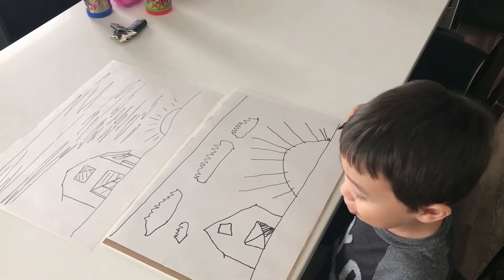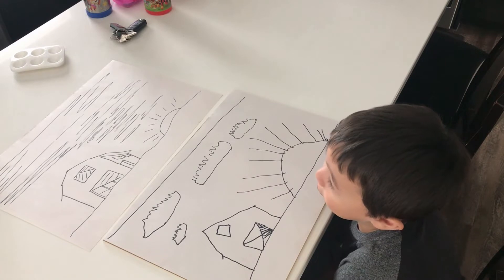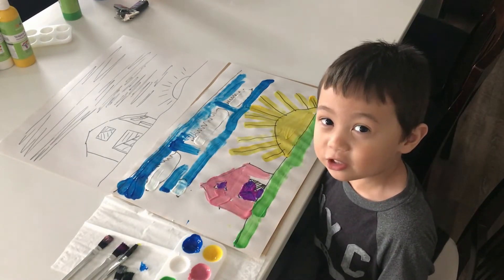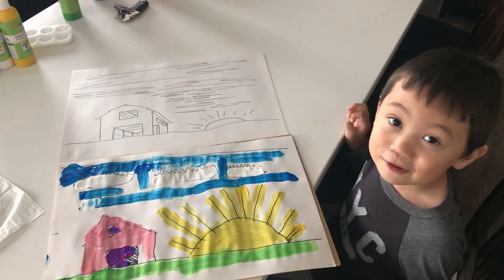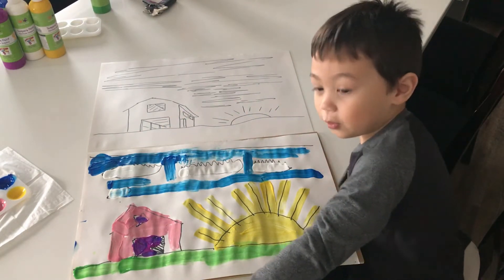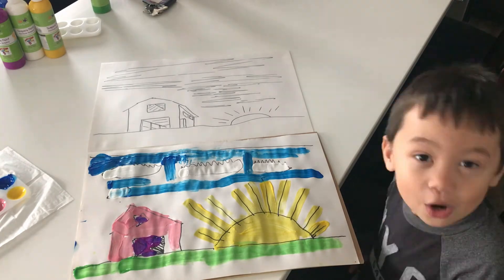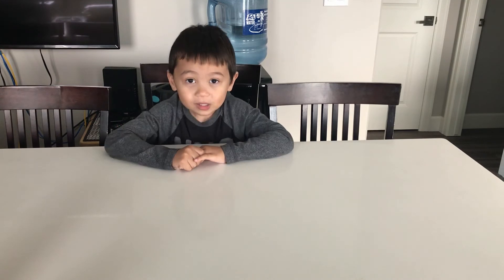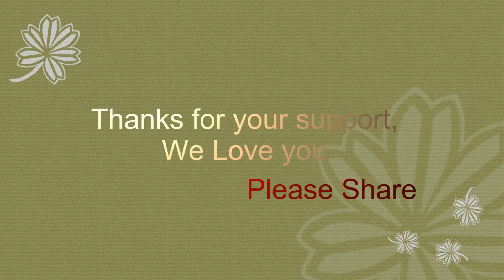Ezra's - Drawing and painting at 5 years old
As requested by one of our Viewers, here is a video of Ezra's drawing and painting skills, this is his absolute first time drawing or painting, hope you enjoy. We Love You.